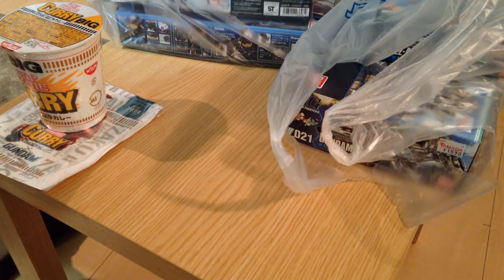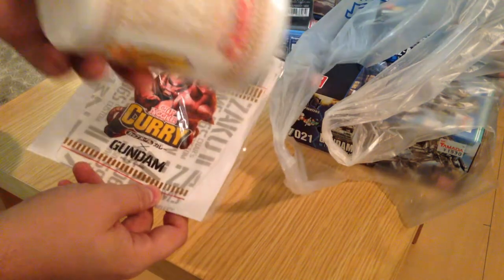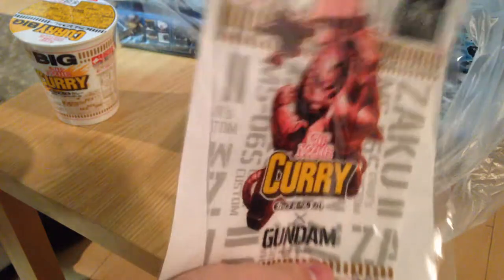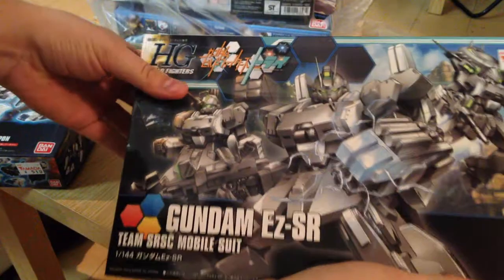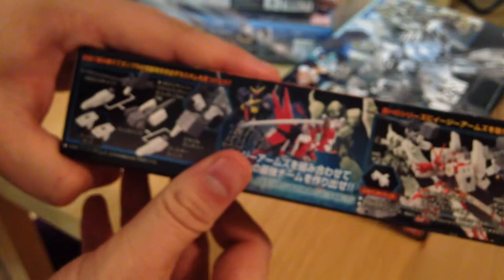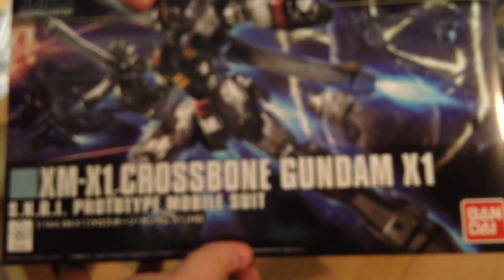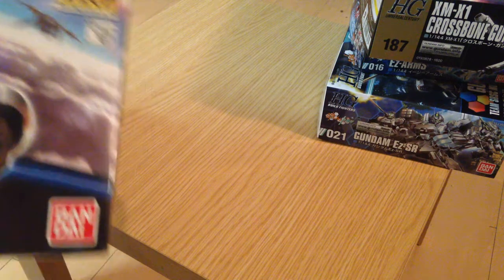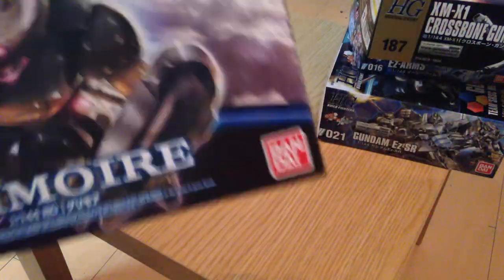Gundam Loot Haul 11/14/2014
Just the weekly loot haul. Got HG:

Grimoire
Ez-SR
Ez-ARMS
X1 Crossbones Gundam

Will be doing reviews of all these as I get to building them.